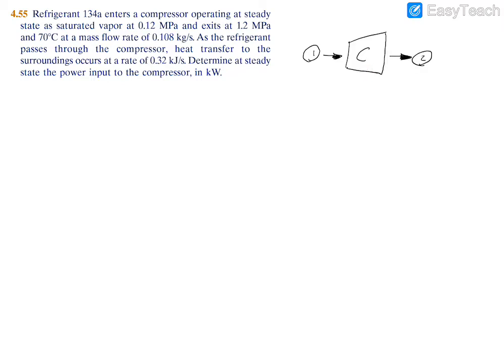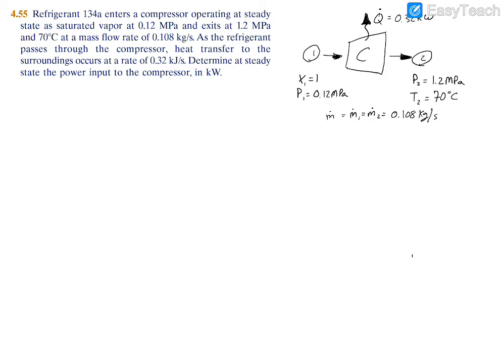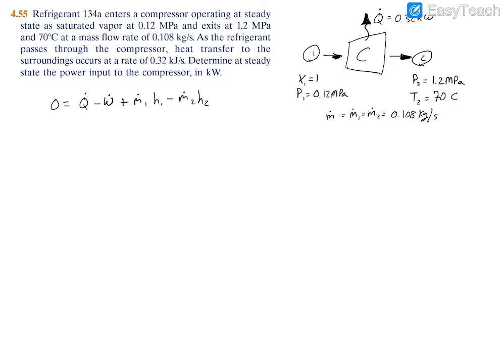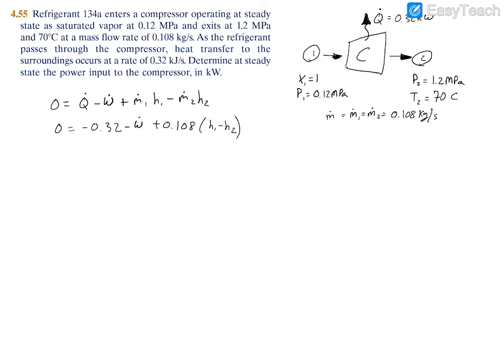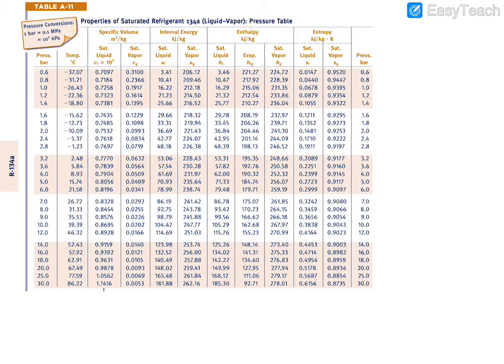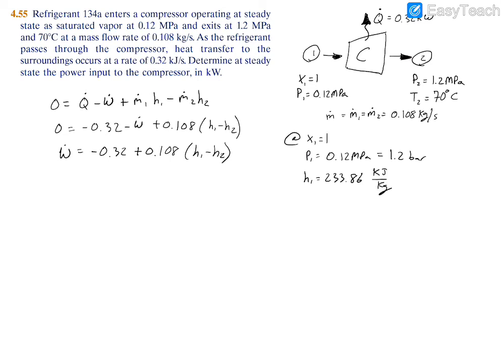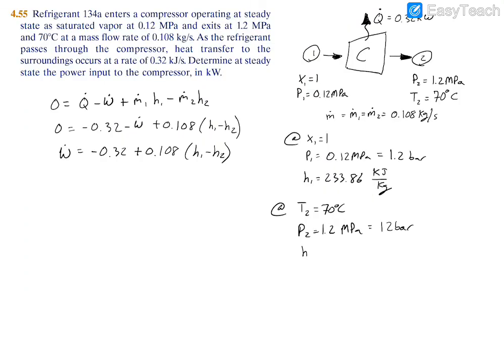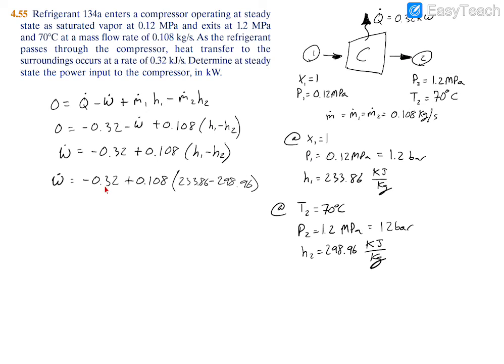4.55 Refrigerant 134a enters a compressor operating at steady state as saturated vapor.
4.55  Refrigerant 134a enters a compressor operating at steady state as saturated vapor at 0.12 MPa and exits at 1.2 MPa and 708C at a mass flow rate of 0.108 kg/s.  As the refrigerant passes through the compressor,  heat transfer to the surroundings occurs at a rate of 0.32 kJ/s.  Determine at steady state the power input to the compressor,  in kW. __________________________________________________________________________________________
Textbooks: